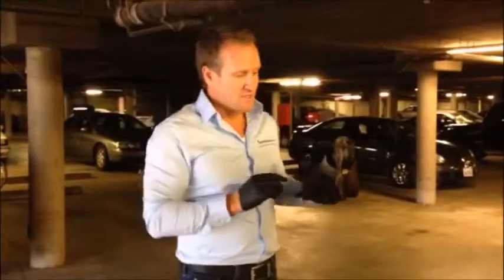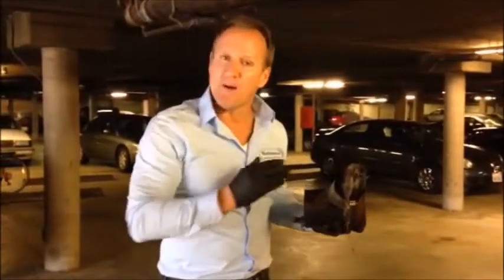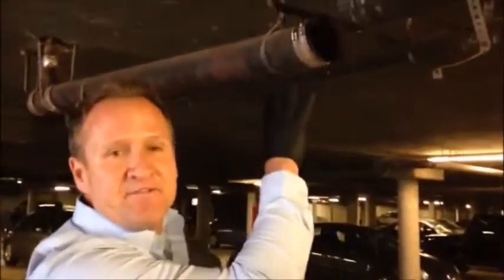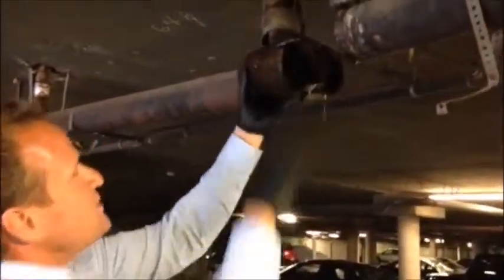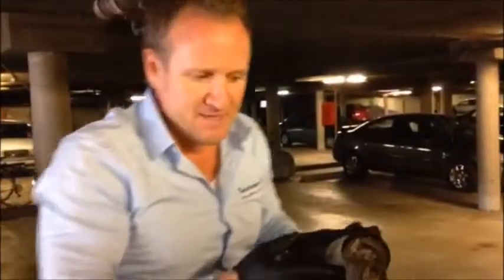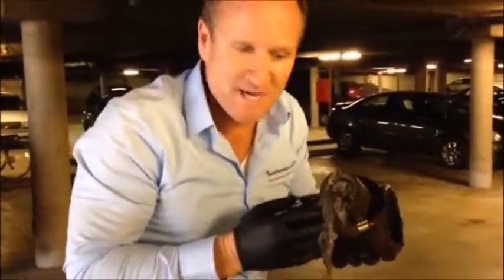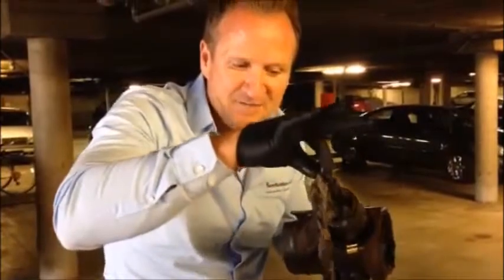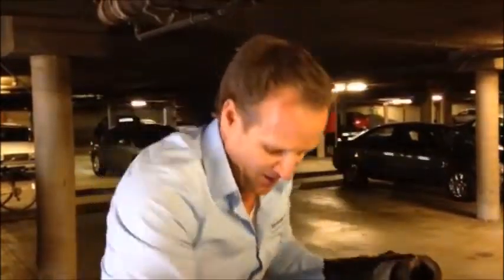Causes of Water Damage in Condo